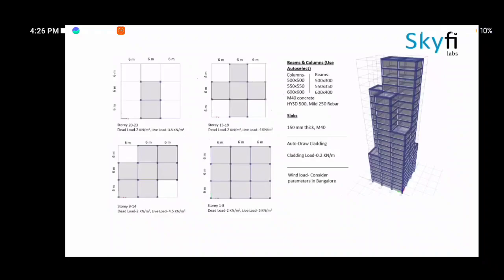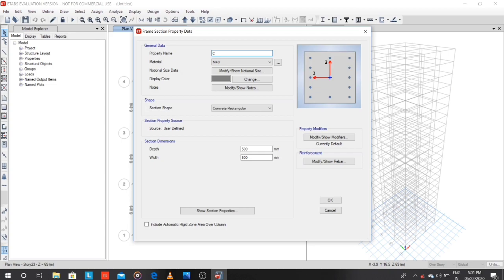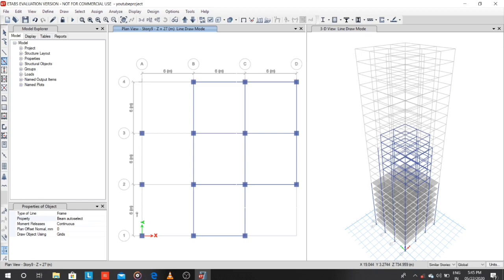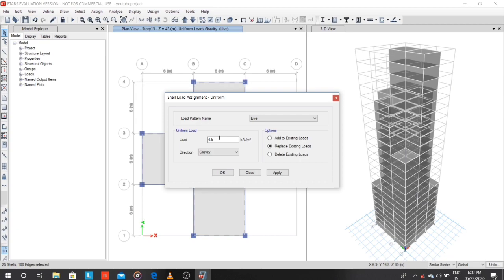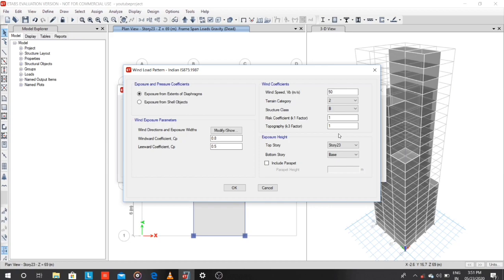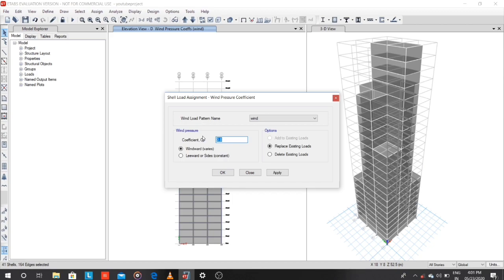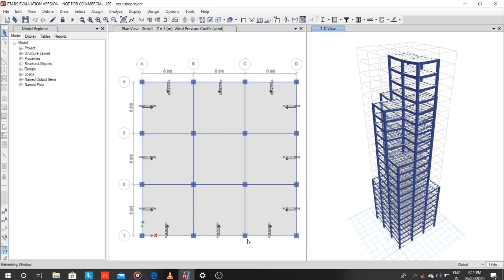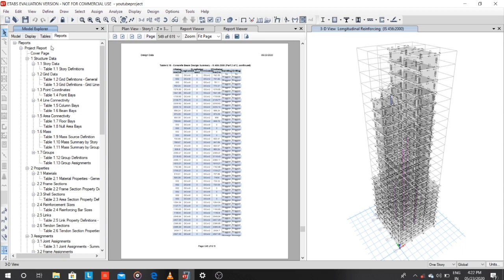Tall Building Design - Project assignment for Skyfi Labs online course by sajid Ali Shaikh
This video is made by sajid Ali Shaikh of Drilltech Engineers Pvt Ltd as part of final of T all Building Design for Skyfi Labs . The Tall building design online video tutorial from Skyfi labs was used to complete this project..